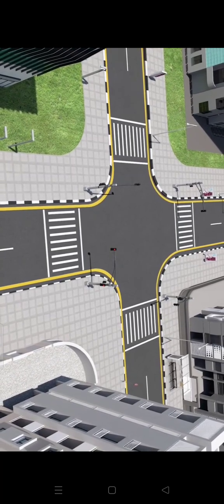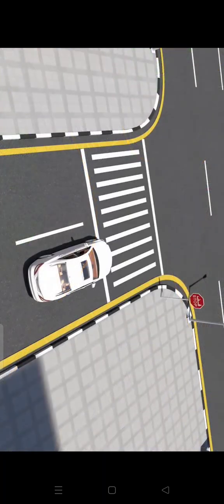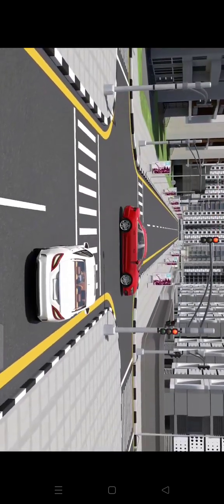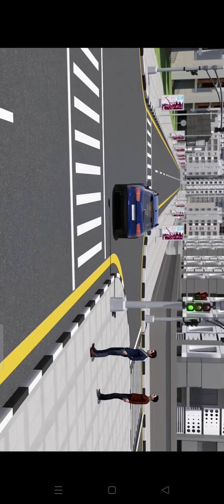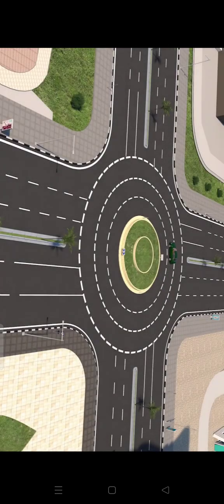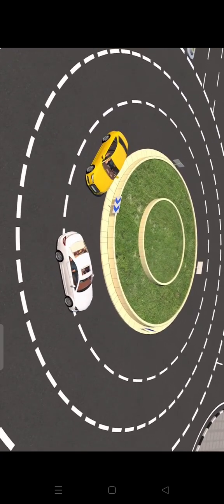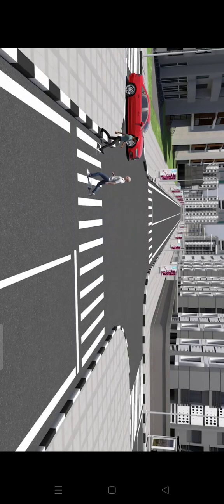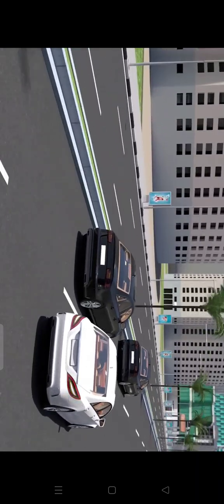Day 4 _ Video 1 _ Traffic Intersections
Doha Driving Academy
Driving Guide